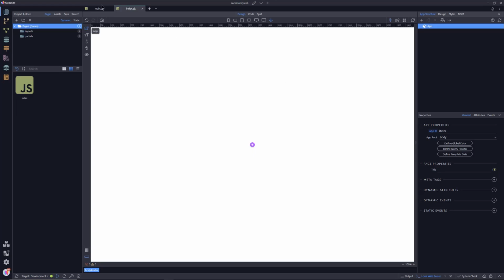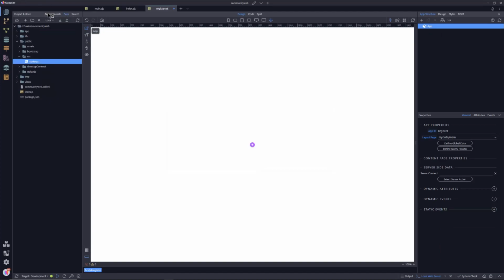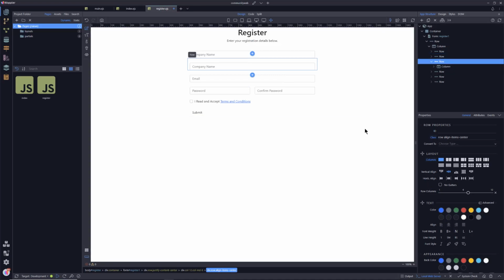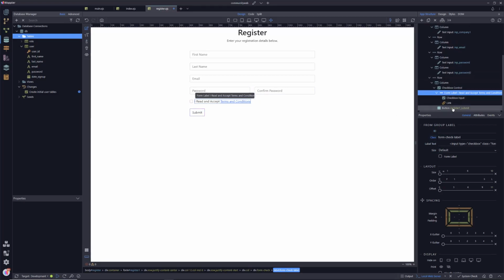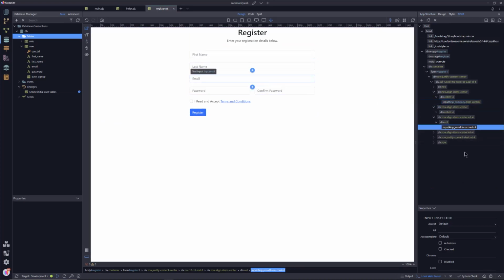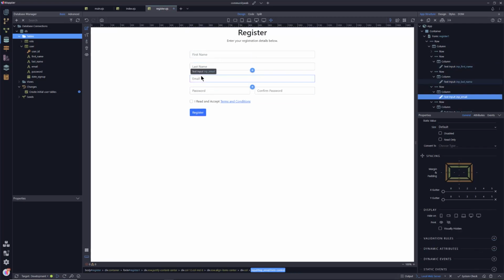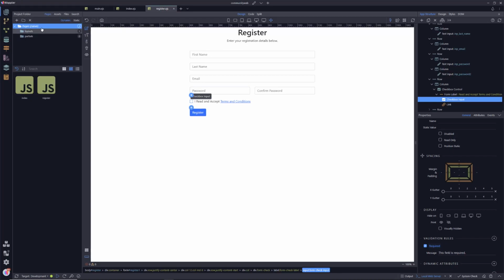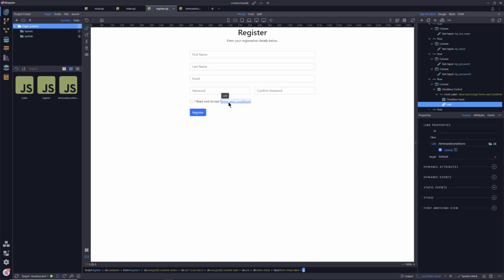Website Registration - the basic Registration form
This module covers the use of "Blocks" to create a basic registration form ready to interface with a server Connect API action

(EN-GB sub checked)